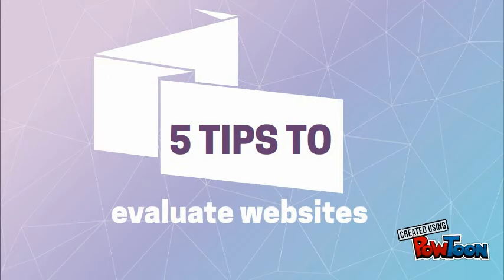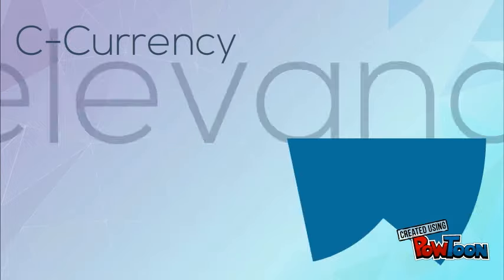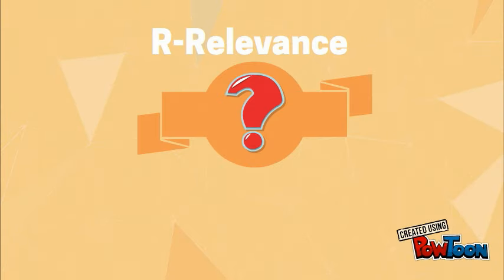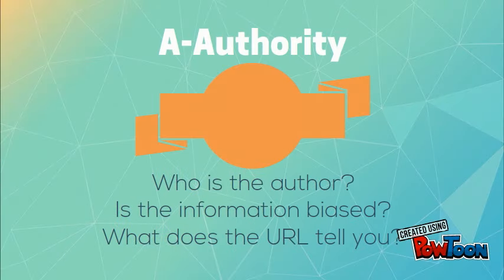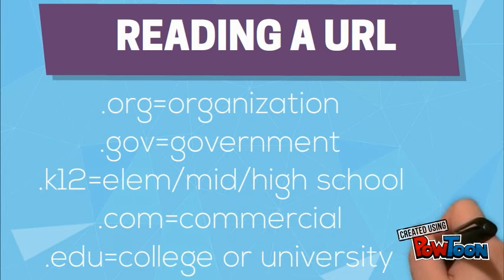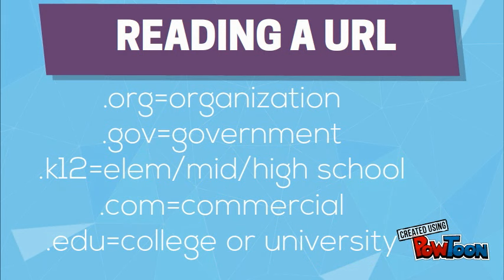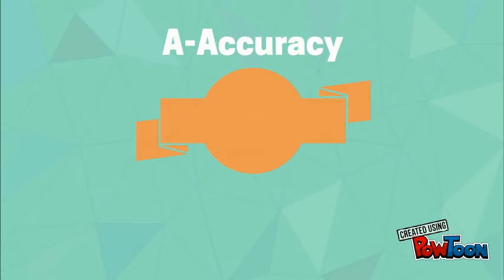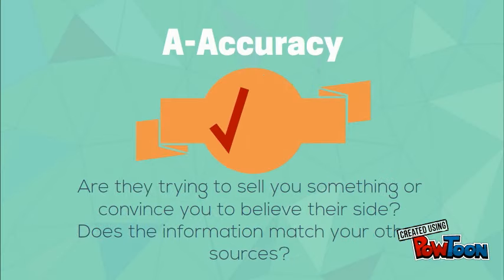CRAAP Method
The CRAAP Method of Web Evaluation-- Created using PowToon -- Free sign up -- Create animated videos and animated presentations for free.  PowToon is a free tool that allows you to develop cool animated clips and animated presentations for your website, office meeting, sales pitch, nonprofit fundraiser, product launch, video resume, or anything else you could use an animated explainer video. PowToon's animation templates help you create animated presentations and animated explainer videos from scratch.  Anyone can produce awesome animations quickly with PowToon, without the cost or hassle other professional animation services require.